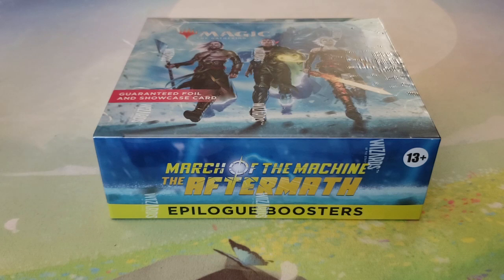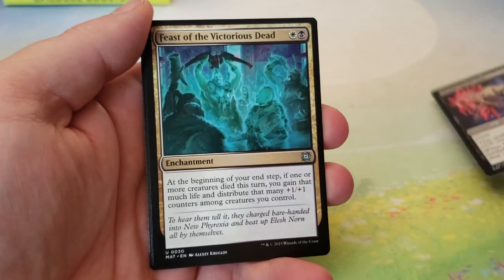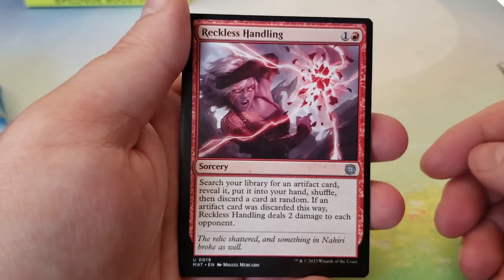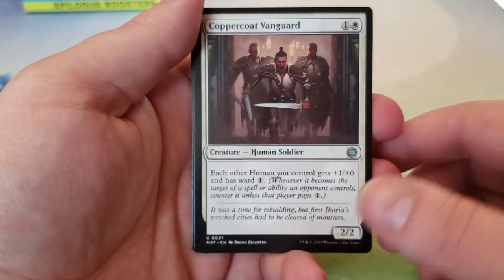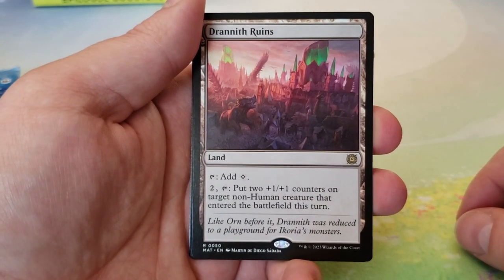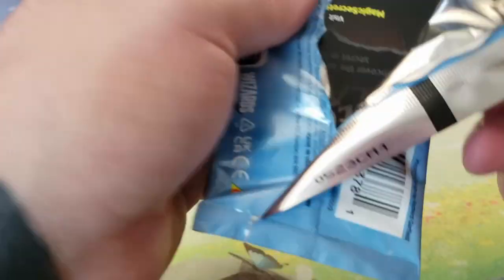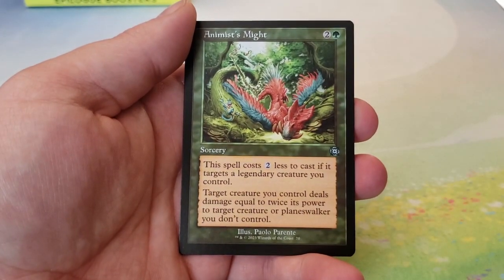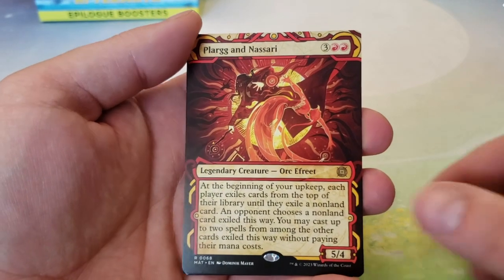March of the Machine Aftermath Box Opening!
Here is a quick look at an epilogue box opening! Hope you enjoy!